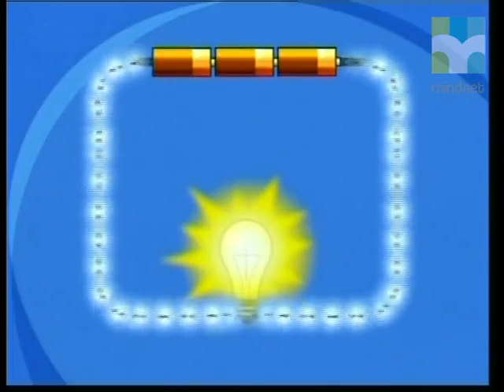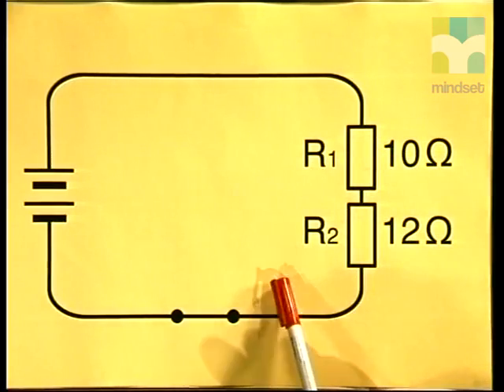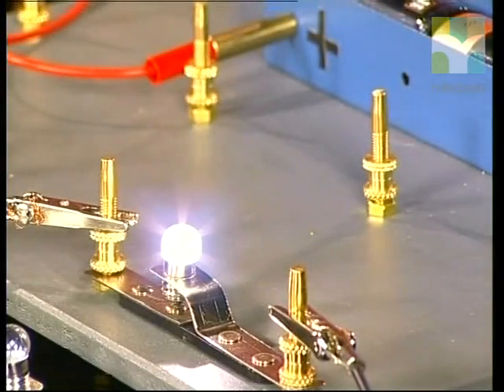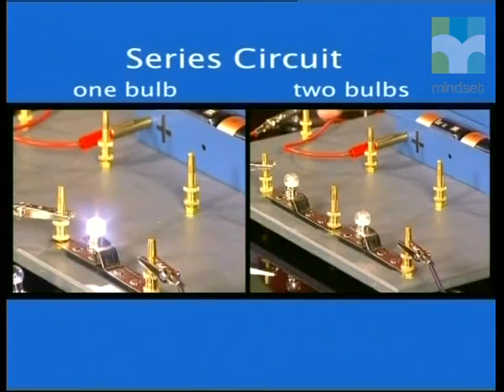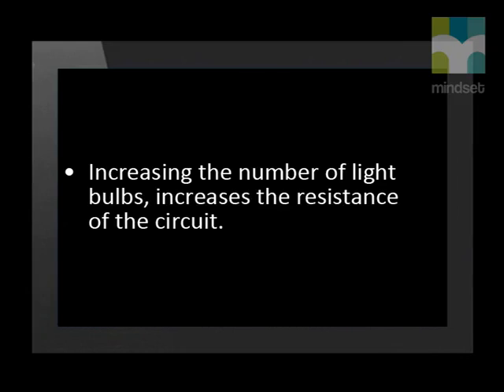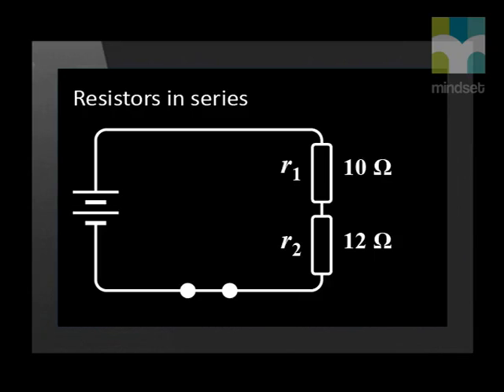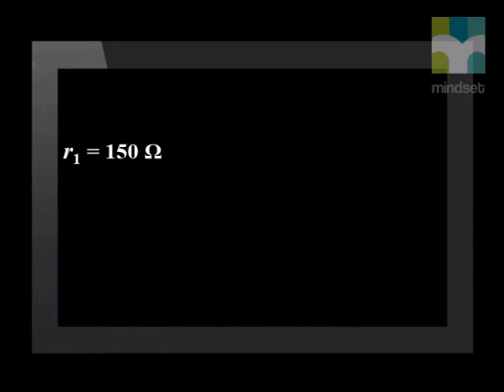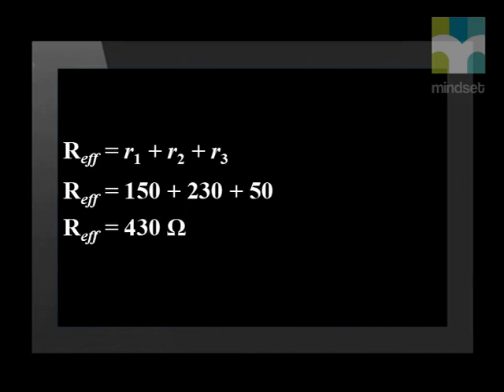Resistors in series